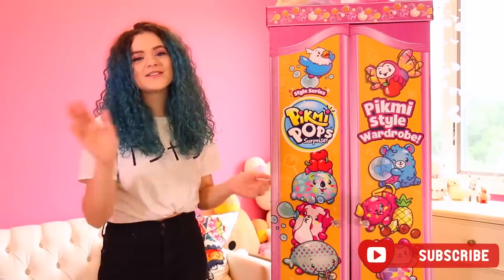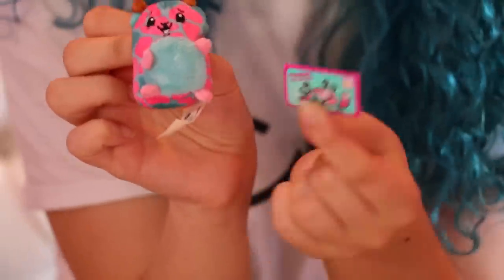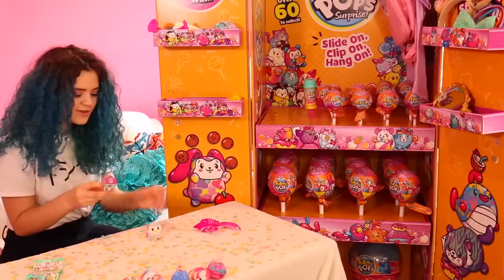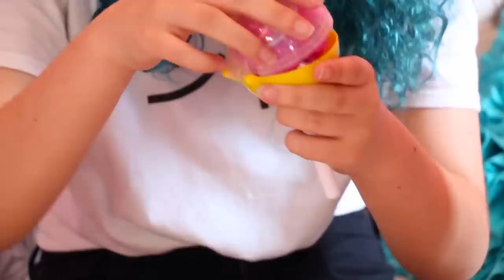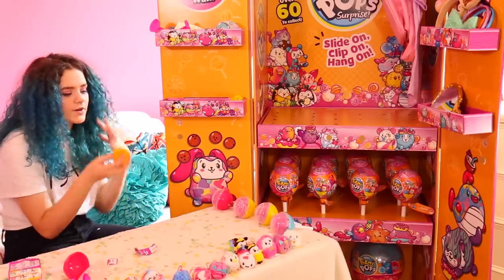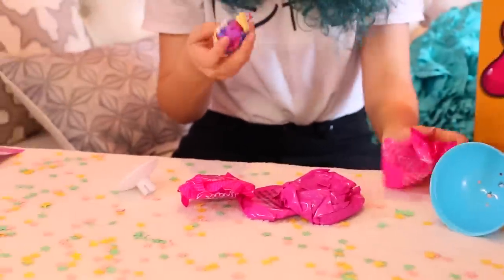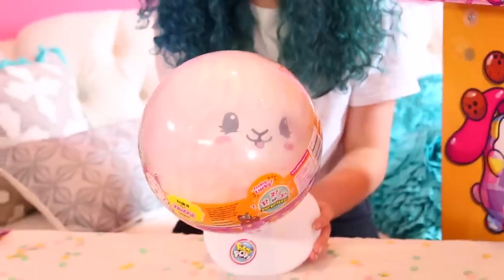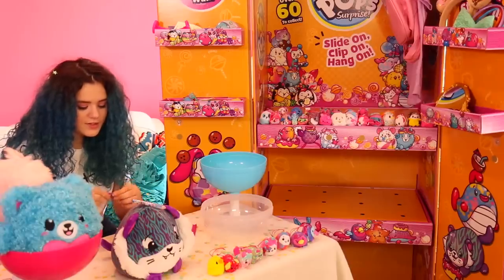Harajuku Girl Style Challenge with Pikmi Pops! Wearable Plush Street Style!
Vote on your favorite Harajuku Girls look! I accepted the S3 Pikmi Pop Style Series Challenge and made 3 super cute outfits using the wearable plushies!

Kawaii and colorful fashion at a Japanese decora meetup in Tokyo's famous Harajuku fashion district. Decora is a Japanese subculture that revolves around colorful outfits with lots of cute accessories - especially brightly colored plastic hair clips. Decora was extremely popular in Harajuku in the early 2000s, with hundreds of decora gathering on the Jingu Bashi bridge every weekend to hang out with their friends, trade fashion tips, and have fun. Today's Japanese decora - while not in the numbers they once were - still carry on the tradition of bright colorful clothing and lots of accessories, while adding their own personal touches to the style. Recently, we've also seen an increase in people mixing decora with shironuri, which you can see in a couple of these looks. ~ source: Tokyo Fashion Channel

1 HOUR MY LITTLE PONY MANE 6 MAKEUP TUTORIALS!

MUSIC USED IN OUR VIDEOS:
JoshWoodward.com
OTHER MUSIC: